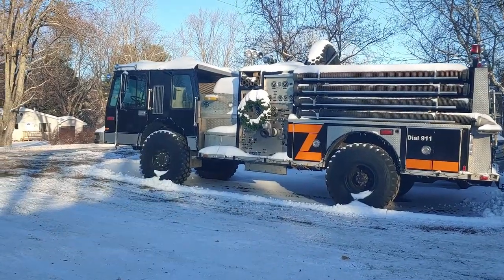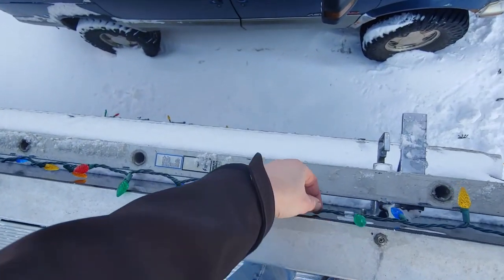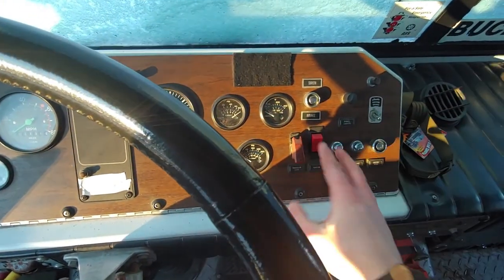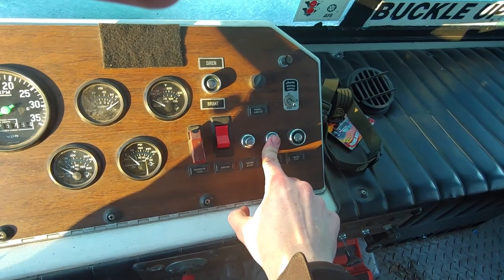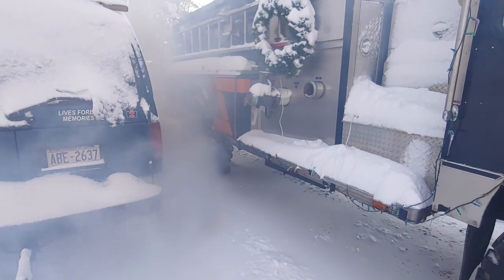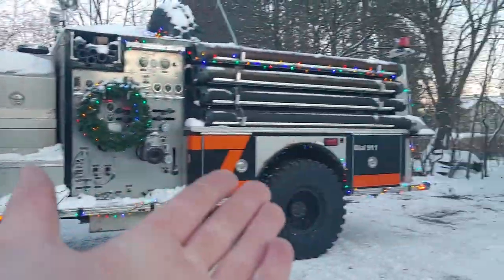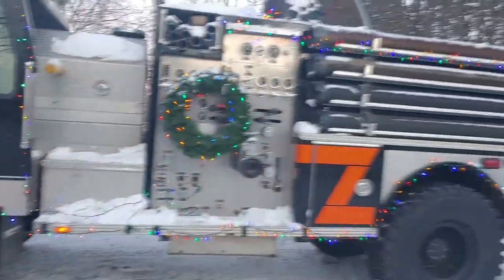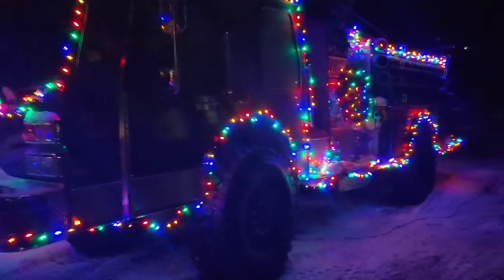Lifted 4x4 fire engine goes to a Christmas parade! Sparkles the Firetruck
Took Sparkles the Firetruck out to Rosholt WI today for there Christmas parade.  Tons of happy kids young and old there!

Sparkles is powered by a Detroit Diesel 8v92TA which is a 12L 2 stroke diesel V8, do you get to hear a cold start of it! Of course it straight piped too.